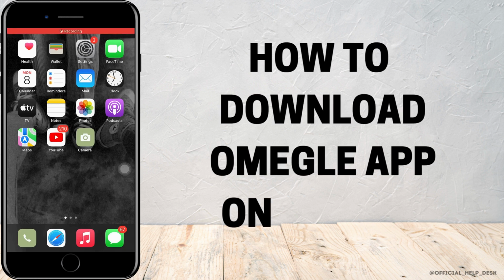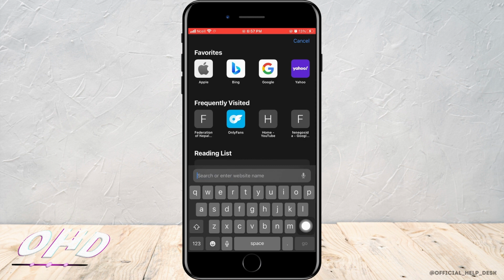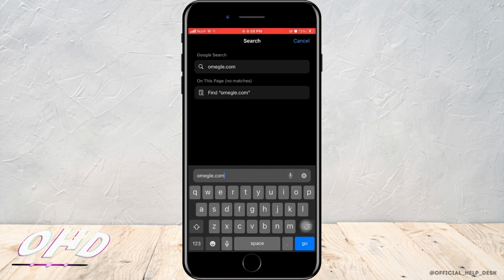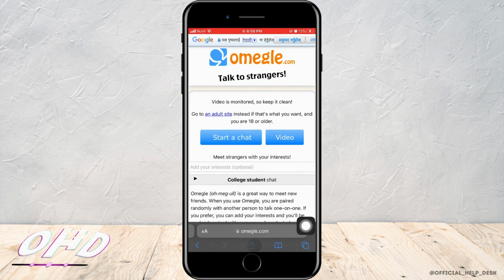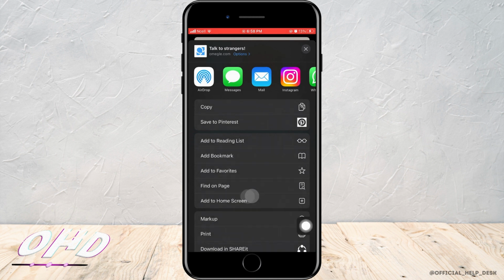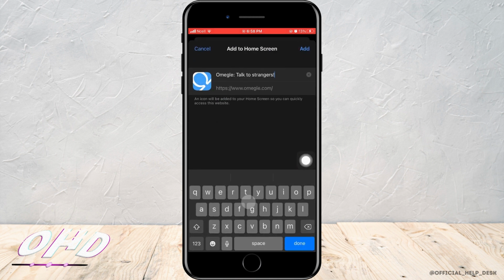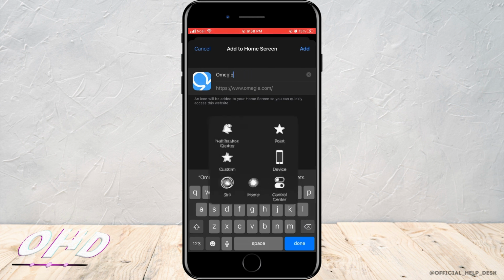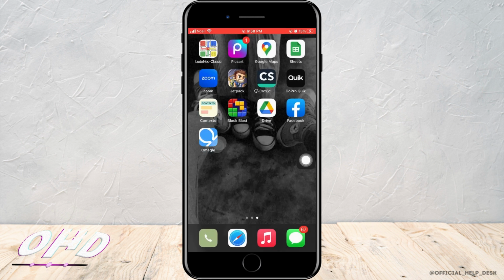📲 How to Download Omegle App on iPhone 2023? | New Method 🚀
Looking to download the Omegle app on your iPhone in 2023 but can't find it on the App Store? 🚨 We've got the solution! In this video, we'll unveil a new method that will allow you to download and use the Omegle app on your iPhone. 📲

Follow our step-by-step guide to learn this new method, which involves a workaround that's safe and easy to follow. By the end of the video, you'll be able to enjoy chatting with strangers on Omegle from the convenience of your iPhone! 🚀

Chapters:
00:00 Introduction
00:10 Downloading Omegle App on iPhone